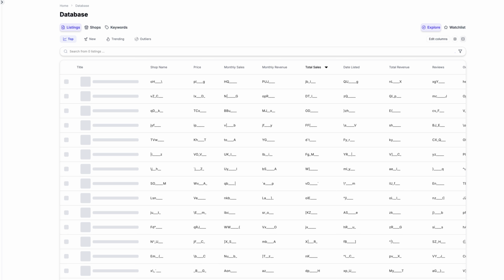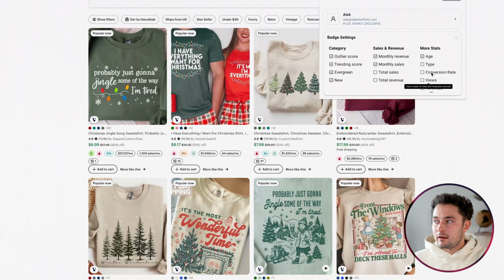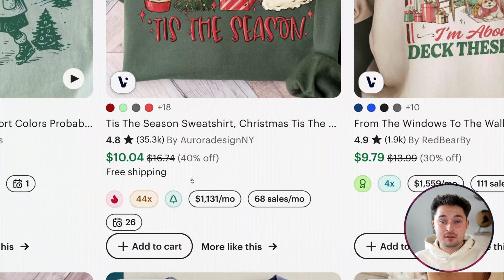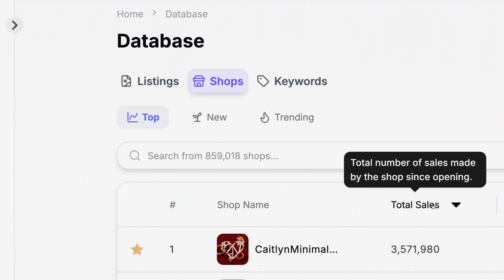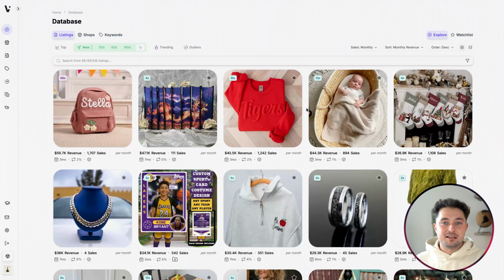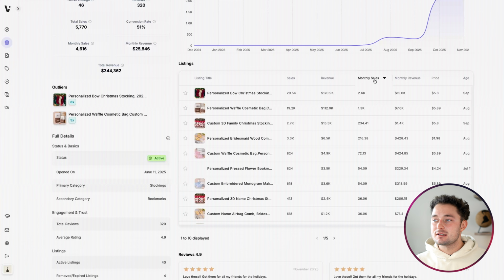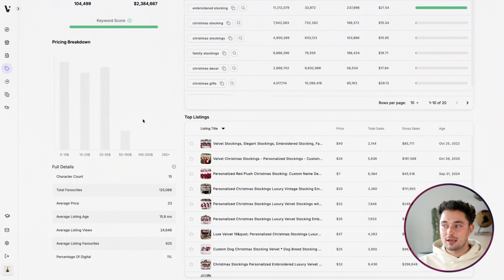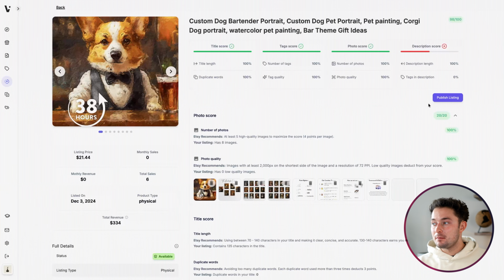The Only Product Research Tool You Need to Start Print on Demand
In this video, I show you know to use the only research tool you need to be successful on Etsy, ListingView. This is the actual method I use to do product research for print on demand or selling anything on Etsy. I hope this video helps!

0:00 - Intro
0:30 - Plugin
7:39 - The Web App (Database)
12:39 - Shop Analyzer
14:02 - Listing Explorer
15:14 - Keyword Finder
17:25 - Listing Optimizer
19:21 - BONUS (how to unlock the exclusive discount)